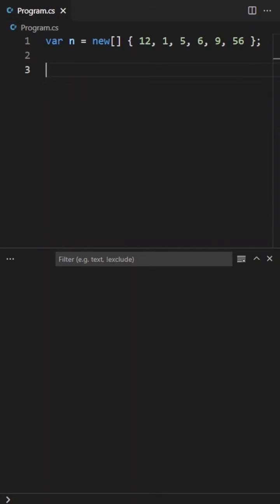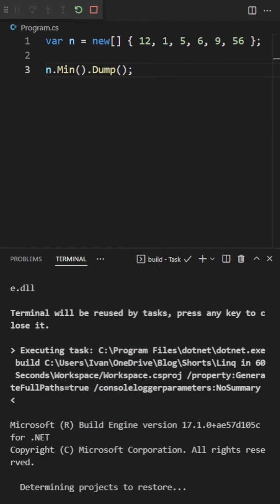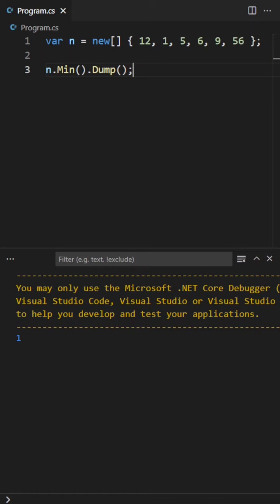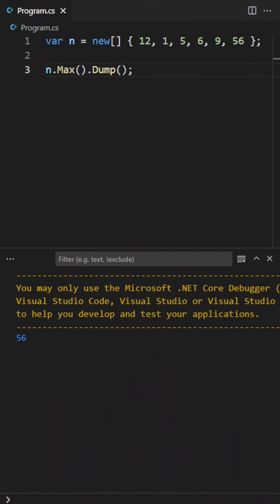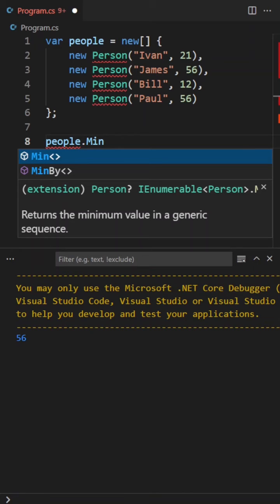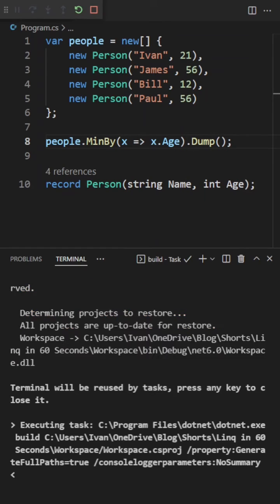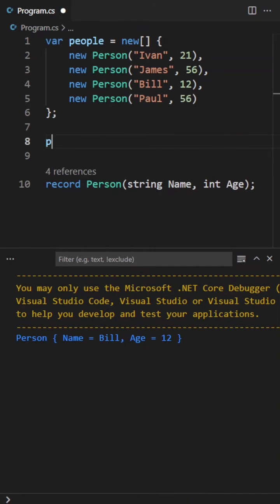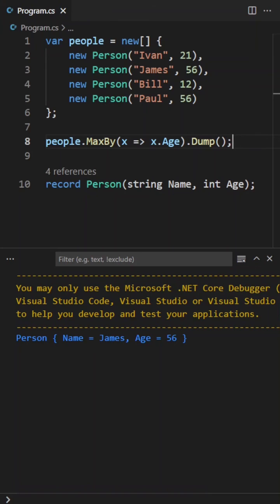LINQ in 60 Seconds: Min, Max, MinBy and MaxBy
Welcome to the LINQ in 60 Seconds series where we will attempt to run through each LINQ method available in .NET in 60 seconds or less! In this video, we will have a look at the Min, Max, MinBy and MaxBy functions and how we can use them.